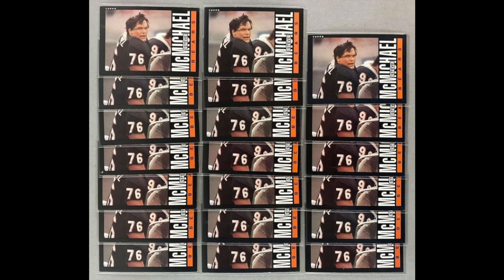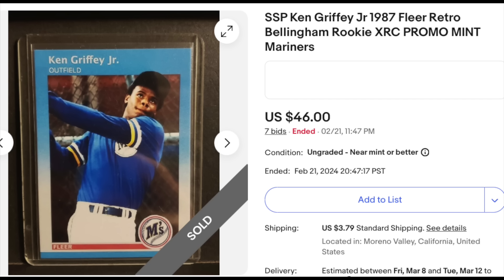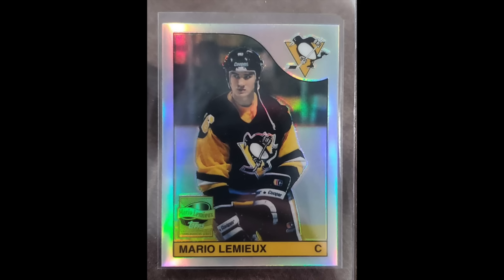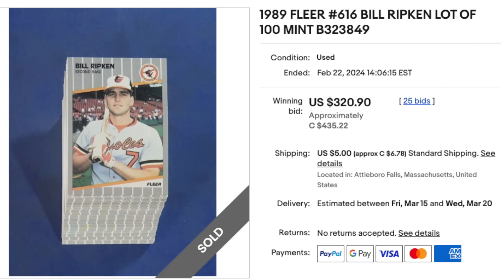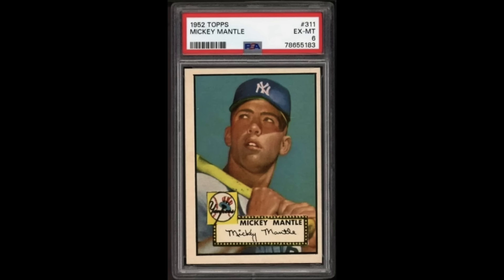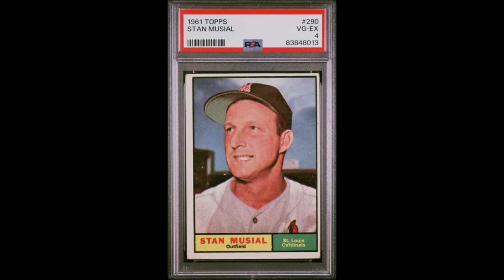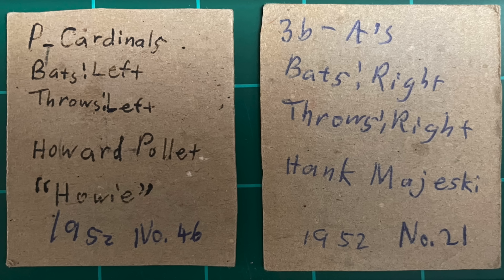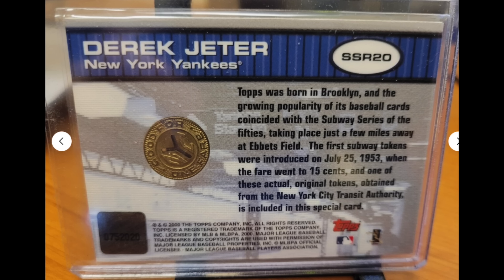Regular Rollers: Recent Card Sales including Jeter, Griffey, Swann, LT, Musial, Lemieux, Halladay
1.  Please include "Regular Rollers" in the email title
2.  Include a link to the listing or pictures
3.  Include your name so I can reference you in the video
4.  If the sale was a best offer, please include the sale price

CHANNEL SCHEDULE (all videos post 9:00am EST):

Some MONDAYs: Miscellaneous (Stories, Hobby News, etc)
Every WEDNESDAY: High Rollers/Regular Rollers (alternating)
Every SATURDAY: Miscellaneous (Reveals, Lists, etc)